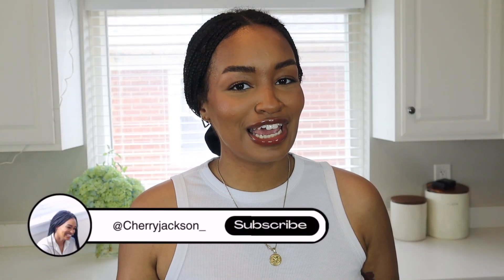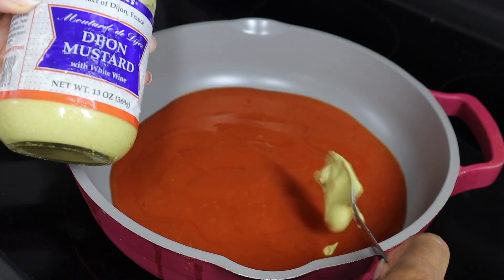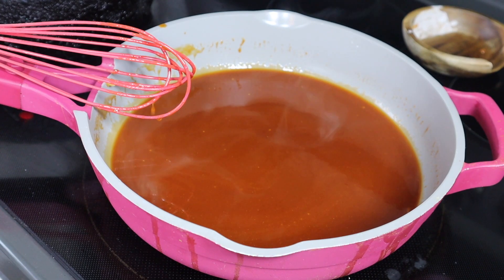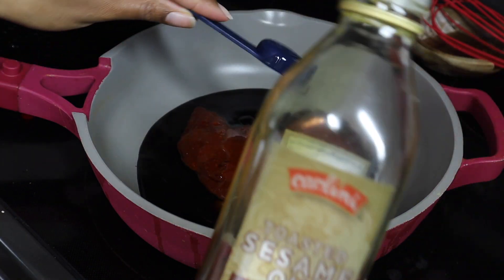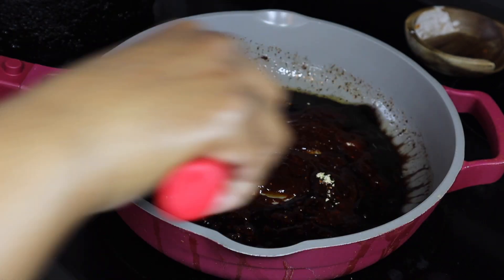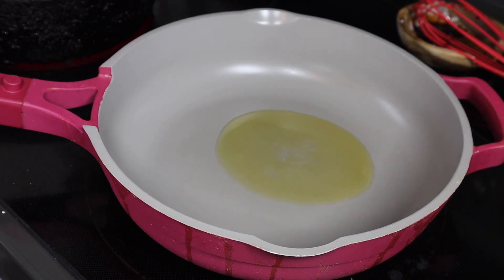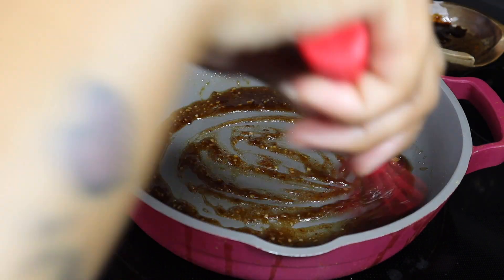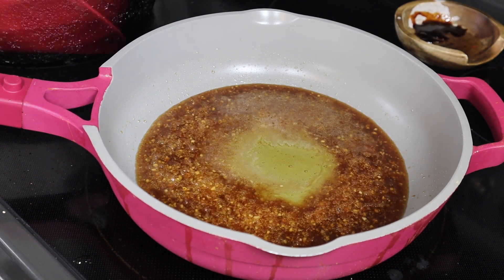Sweet Heat Wing Sauce | Korean Style Wing Sauce | Strawberry Wing Sauce | Cherry J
What's up, everybody! Even though I don't eat chicken anymore, I still love a good wing sauce. If you're like me, you can still add this to vegetables, fish shrimp,  and so much more. You will also find a list of ingredients and measurements. Alright, yall be blessed.

Ingredients:
Sweet Heat Wing Sauce
- 2 Cups Of Red Franks Hot Sauce
- 2 Tablespoons of Dijon mustard
- 4 tablespoons of butter
- one cup of brown sugar

Korean Wing Sauce ( Chicken and Waffles)
-  1/4 cup Gochujang fermented red pepper paste
- 2 tablespoons of dark soy sauce, or you can use regular soy sauce
- 1/2 of a lime
- 1 teaspoon of sesame seed oil
- 1 teaspoon of white wine vinegar
- 1/4 teaspoon of ground ginger or you can use fresh ginger
- 1/4 teaspoon of garlic powder or you can use fresh garlic
- 2 teaspoons of maple syrup
- 1/4 cup of brown sugar
- 1 to 2 tablespoons of water
- 2 tablespoons of butter

Strawberry wing sauce
- 2 tablespoons sesame seed oil
- 2 tablespoons of mince garlic
- 3 tablespoons of strawberry, preservatives or jam
- 1 tablespoon of coconut amino's, or you can use soy sauce
- 1/4 cup of brown sugar
- a pinch of salt
- 1 tablespoon of honey
- 1 teaspoon pf red wine vinegar

Ok thank you 😊